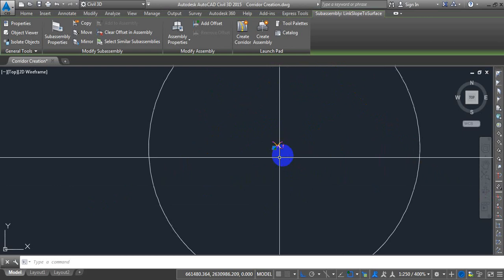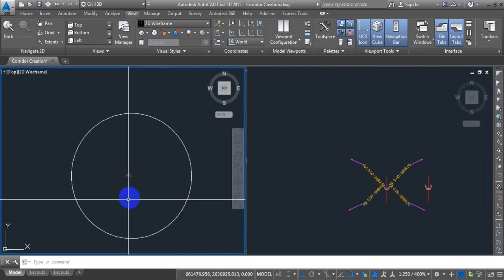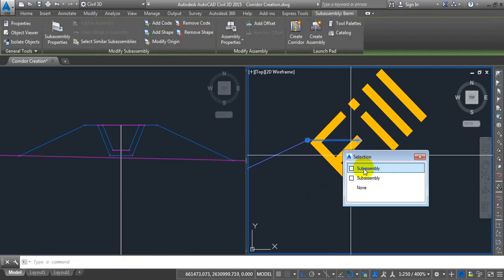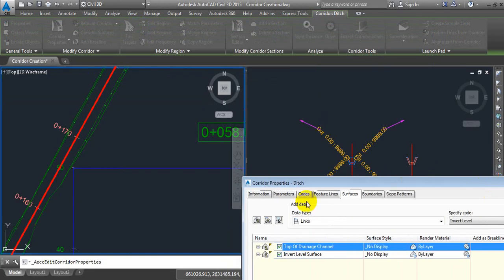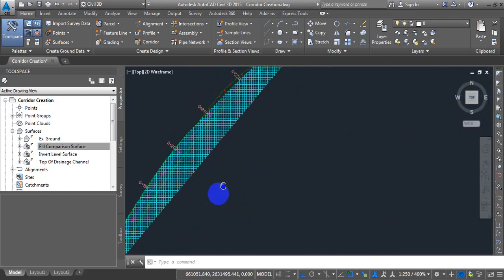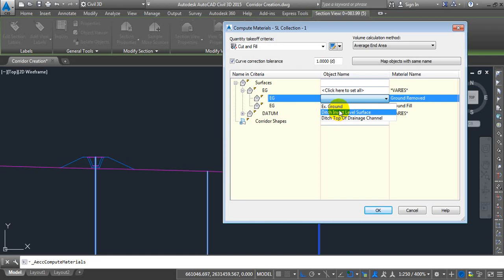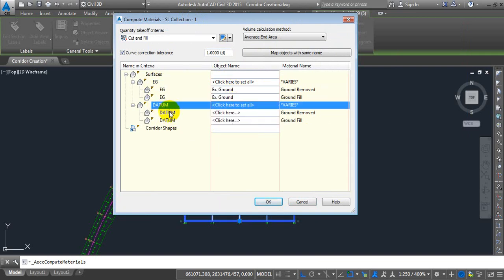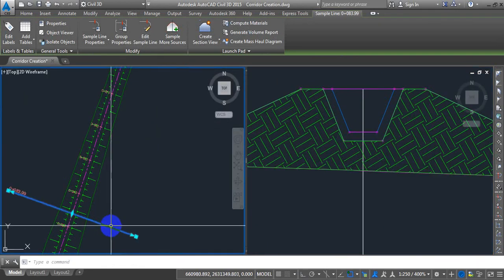Civil3d Corridor Modelling - Video-13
Topics discussed in this video:
01-Dynamic cut & fill pattern in a section view.